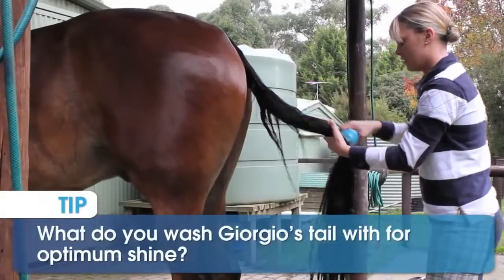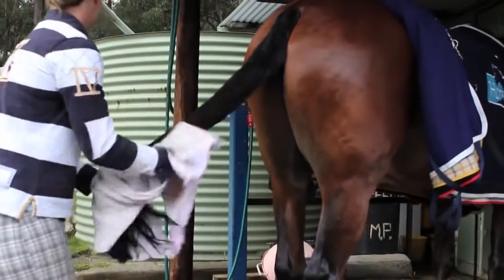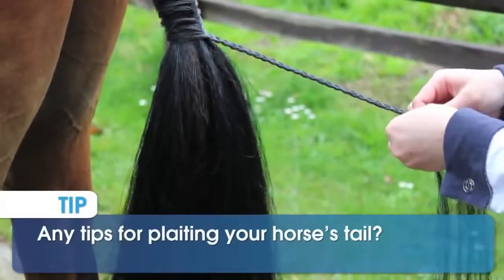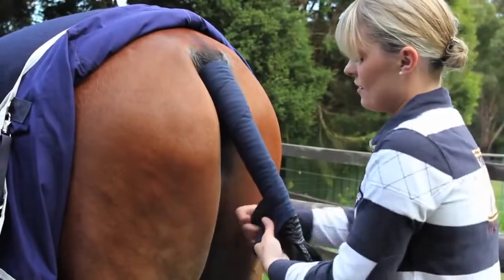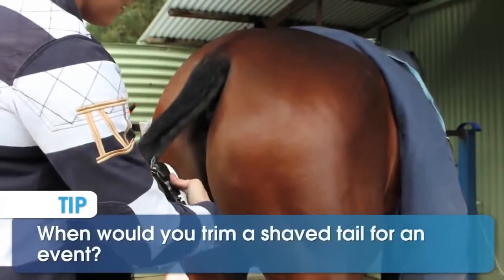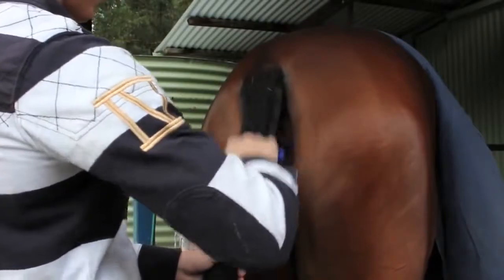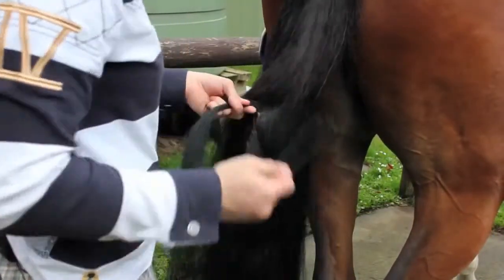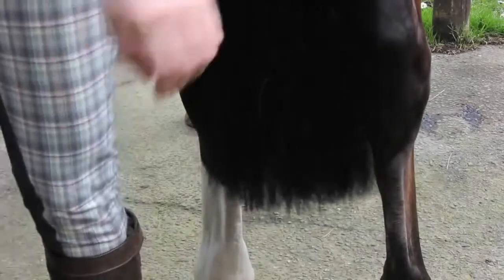How To Prepare Your Horses Tail YouTube